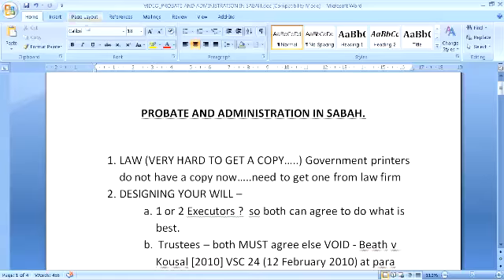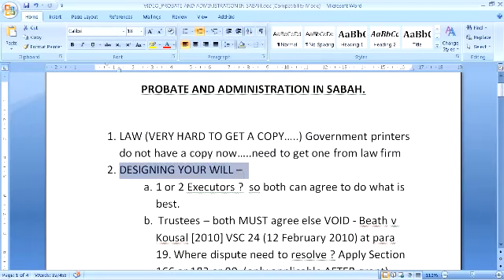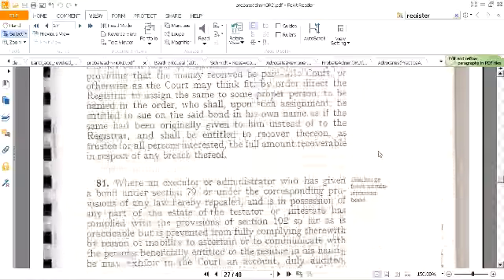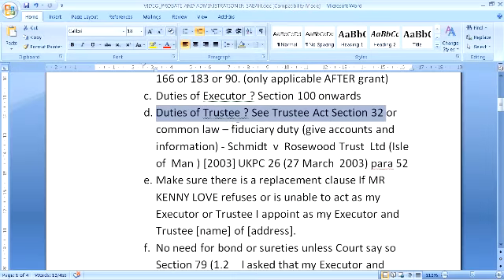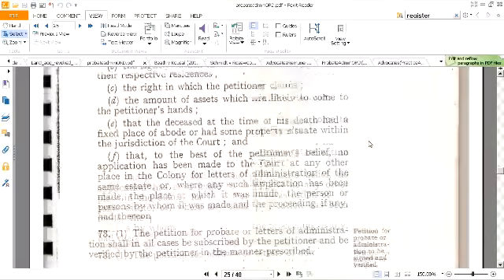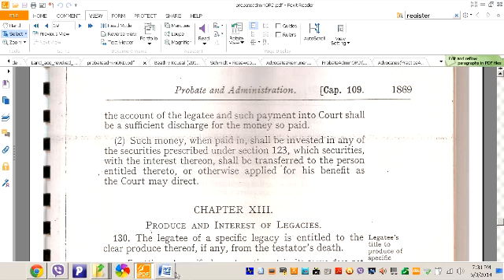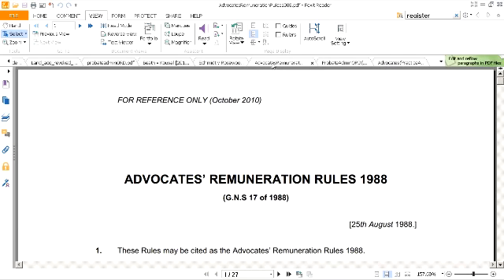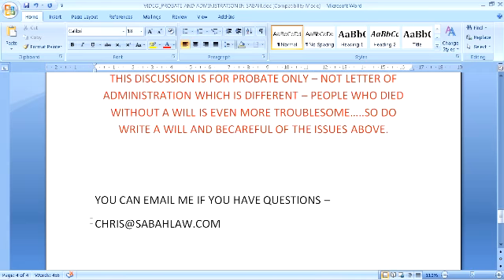sabah law discussion on making WILL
provide common issues when making a WIll in Sabah, very briefly only as this is a vast topic, I focus on making a good Will, . and to avoid the problems when you are not around anymore